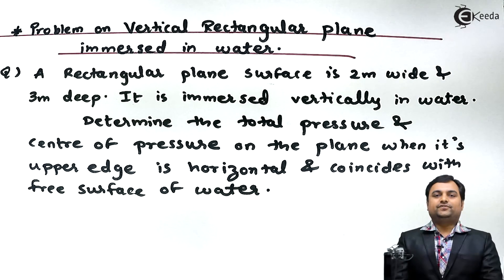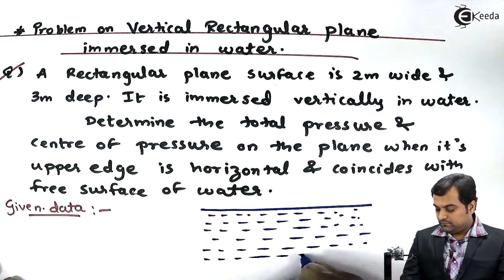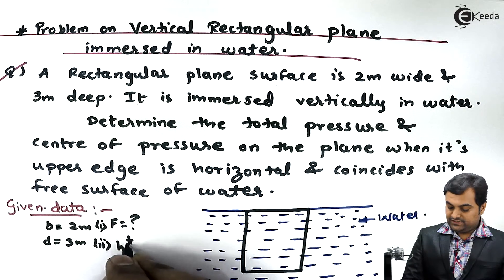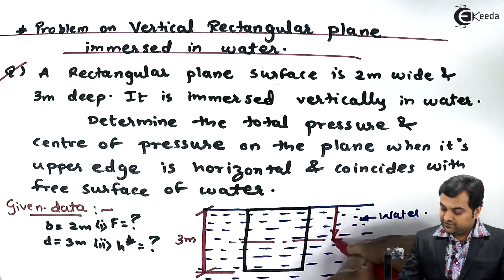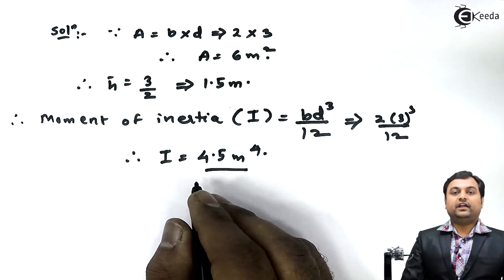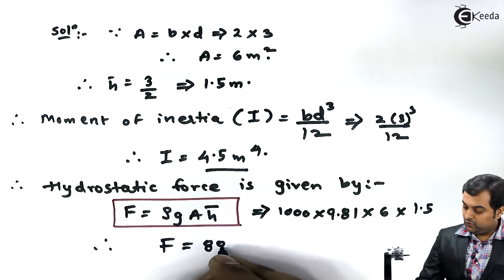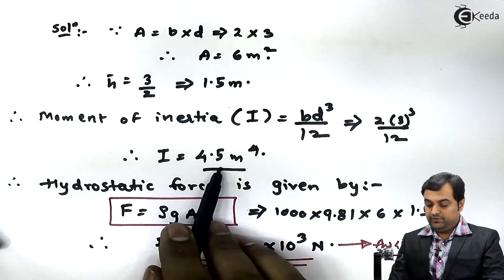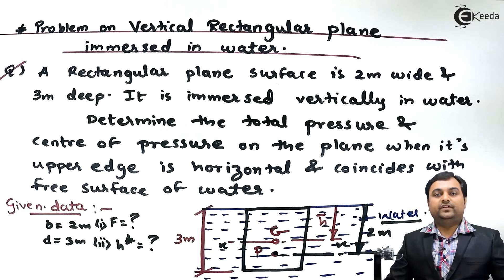Problem on Vertical Rectangular Plane Immersed in Water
In this video we will see how to solve problem on Vertical Rectangular Plane Immersed in Water

Happy Learning : )